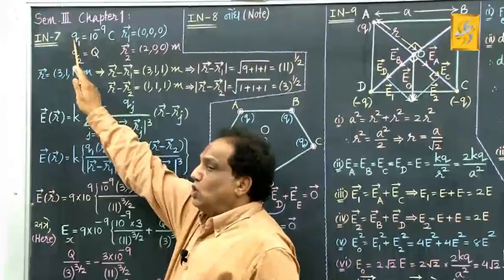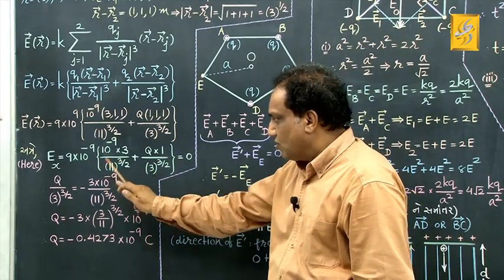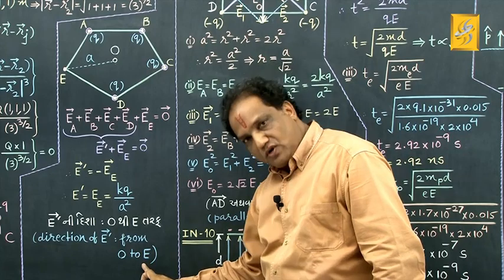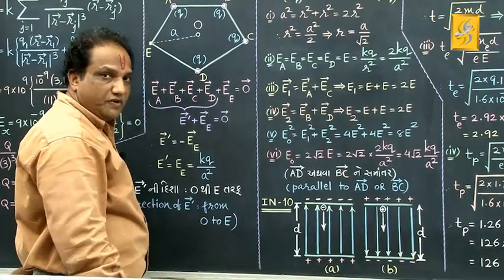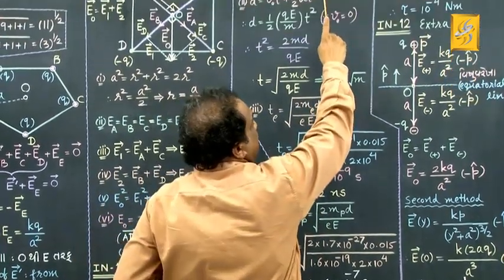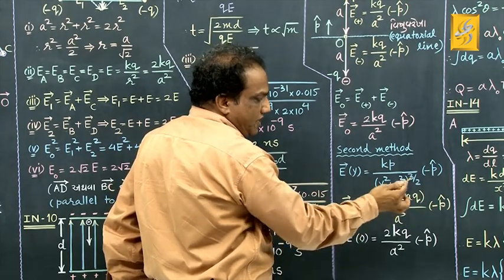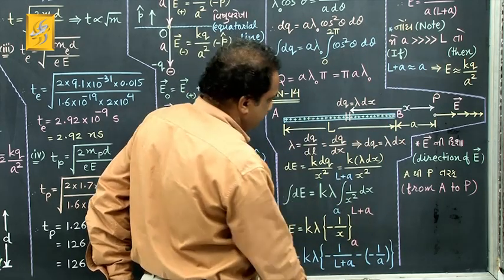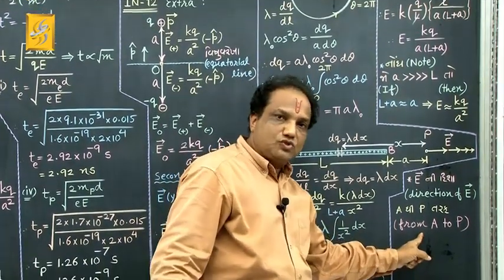ILLUSTRATIVE NUMERICALS (electric charge and electric field - 8) (English medium) by ANIL LAD